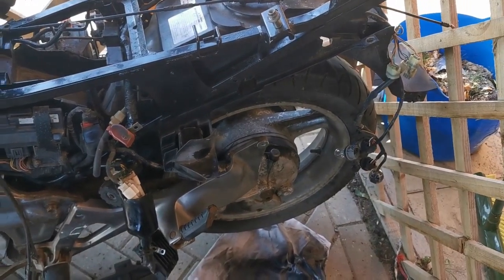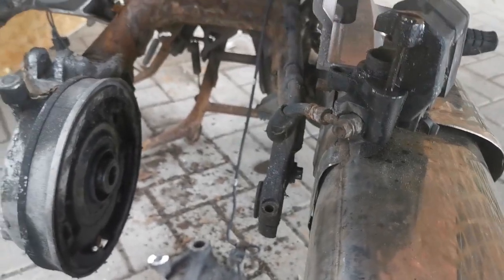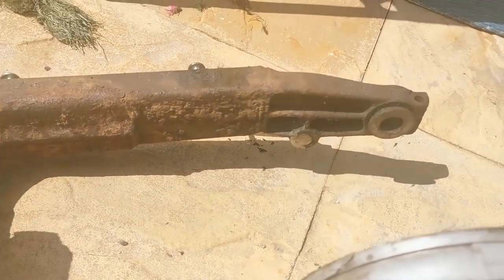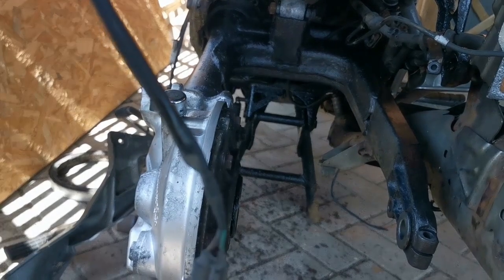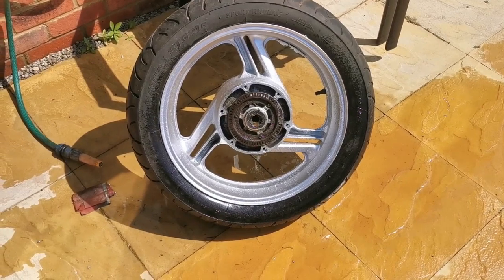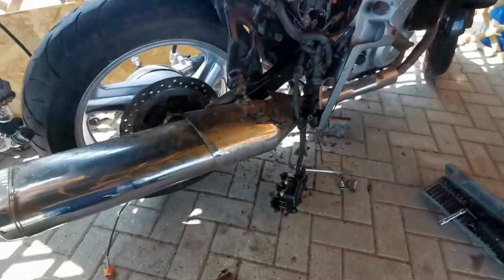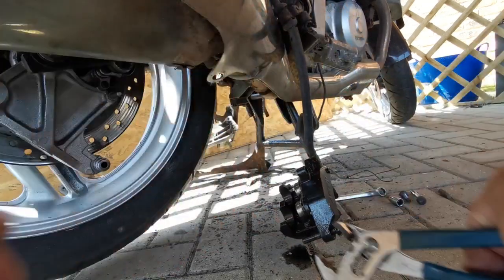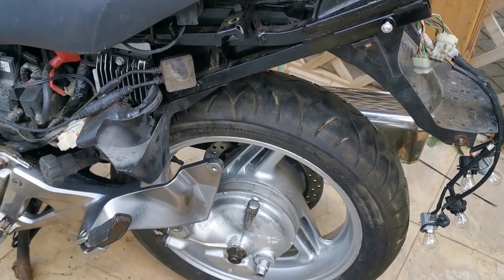Honda NT700 Motorcycle restoration, was sitting unloved for 5 years, now it begins its journey back.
This Honda Deauville NT700 2008 motorcycle video begins with the back end and some nasty surprises on inspection. More cobwebs than a spooky movie along with stuck bolts, obliterated bearings and rusty rust rust.